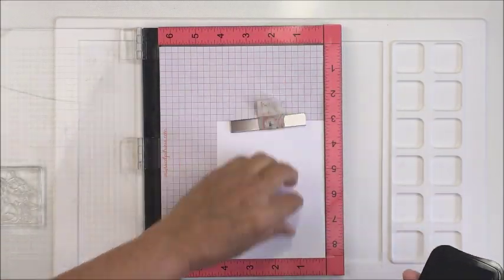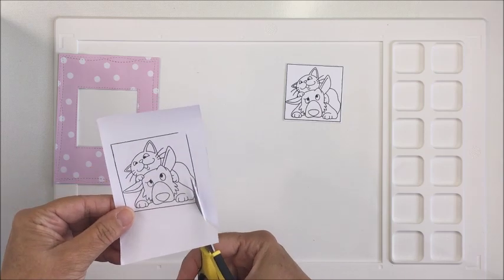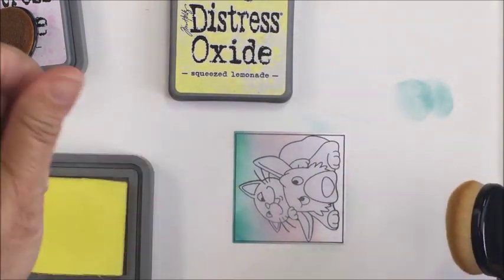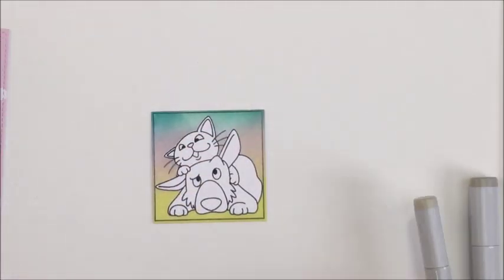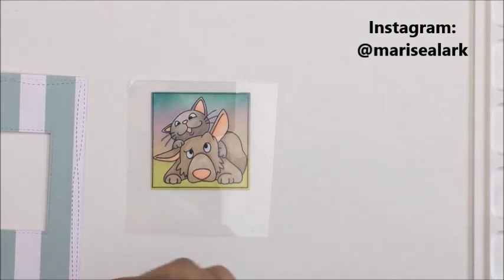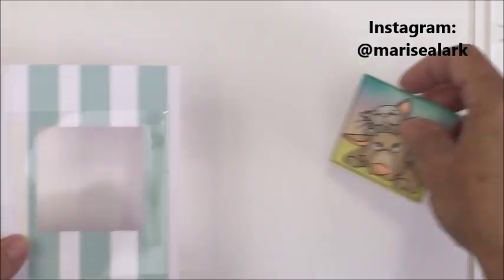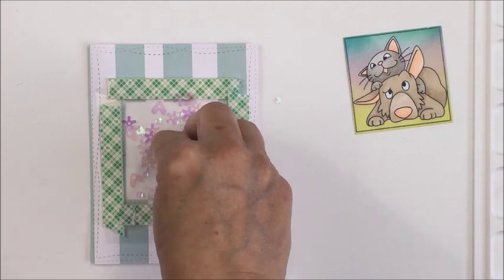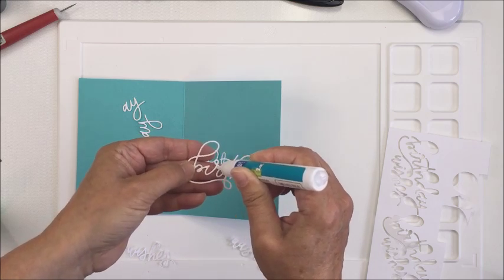MFT Picture Perfect Shaker Card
Thank you so much for stopping by my channel today!

These are the products I used:
MFT Picture Perfect stamp set
MFT Selfie Square die
MFT Wonkie Stitched Rectangle Stax dies
MFT Birthday Wishes die

Copic Markers
Stamp Market patterned paper
Neenah Solar White 80lb card stock
Simon Says Stamp Audrey Blue card stock
Cheery Lynn Clear Acetate Sheet
Elizabeth Craft Double Sided Adhesive
3M 1/2 inch double sided foam tape
Lilac Lane Premium Sequins (So Shiney)
Eclipse Masking Paper
Picket Fence Life Changing Blending Brushes

**FOLLOW ME**